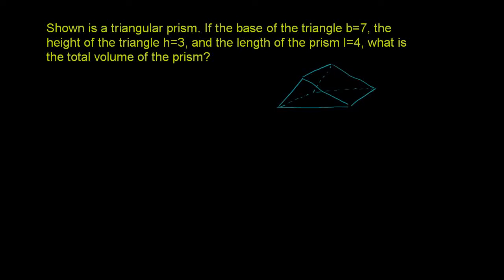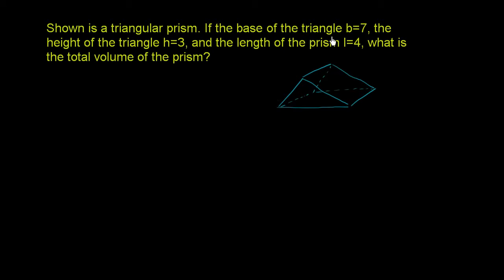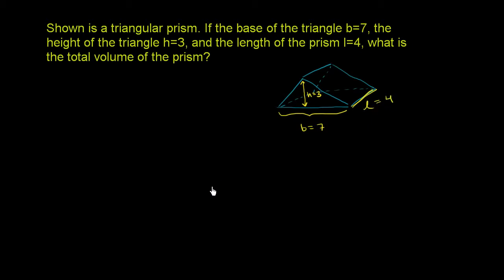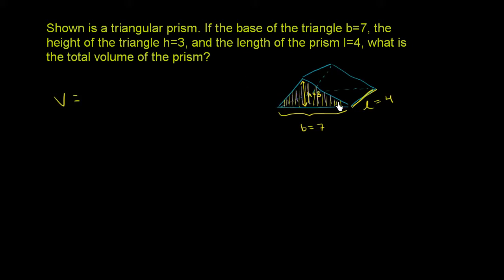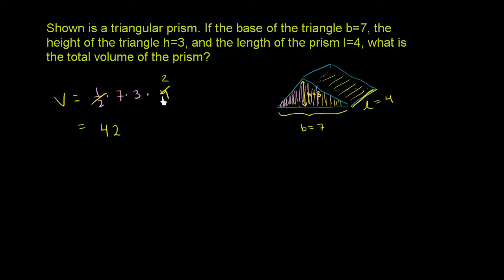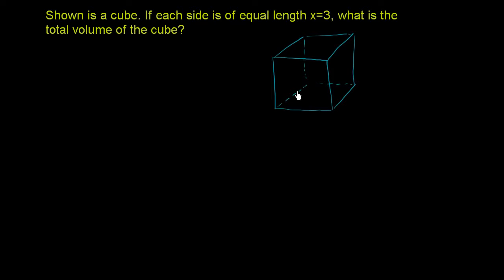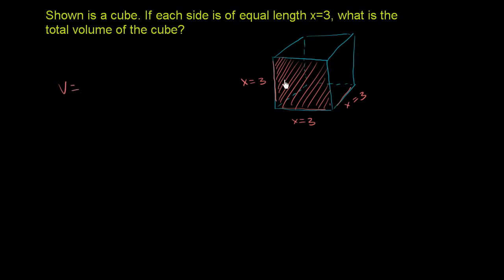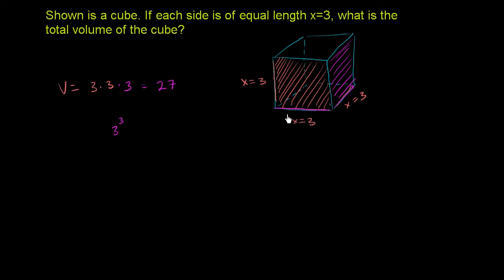Find the volume of a triangular prism and cube | Geometry | Khan Academy